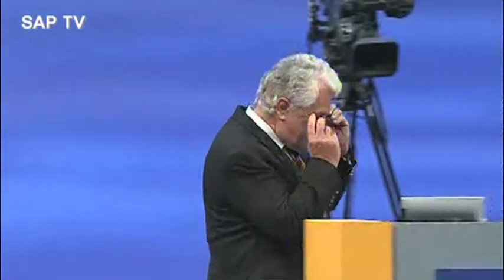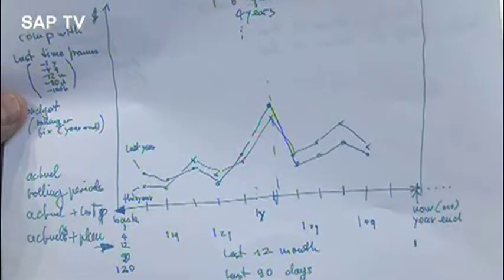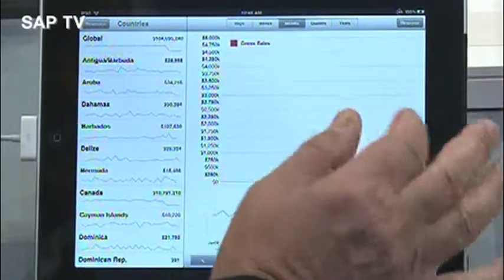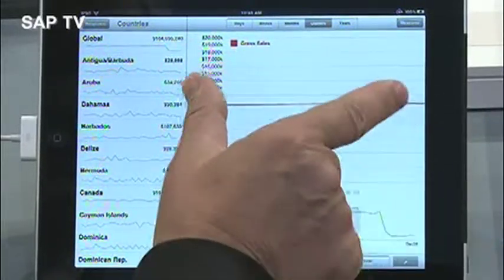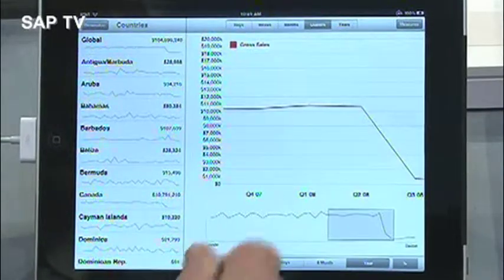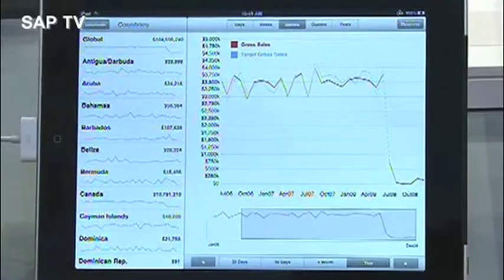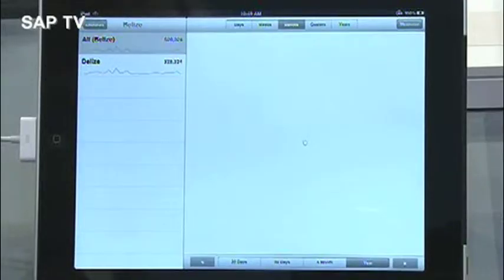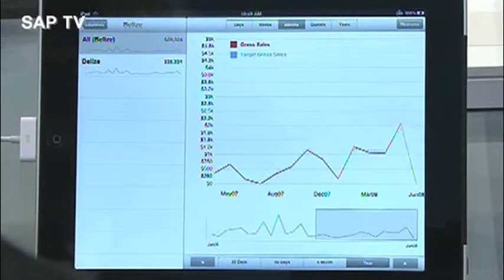SAPPHIRE NOW Hasso Plattner Keynote - Sales Analysis Demo